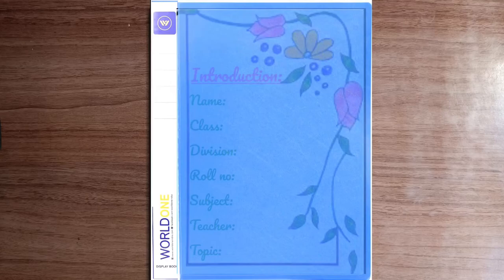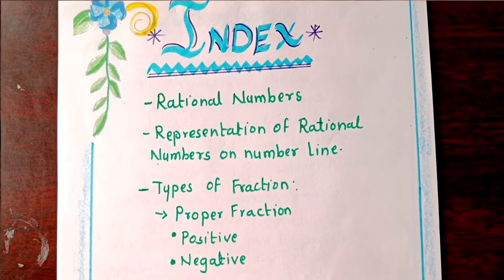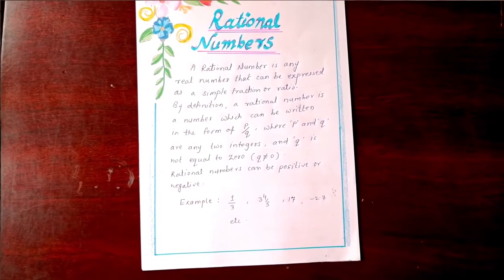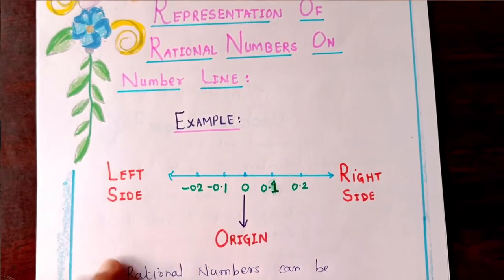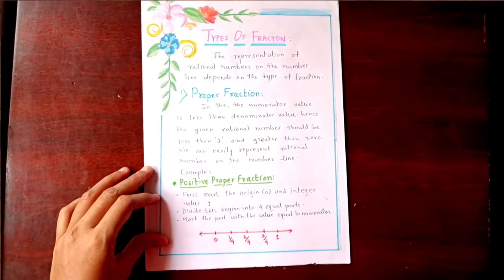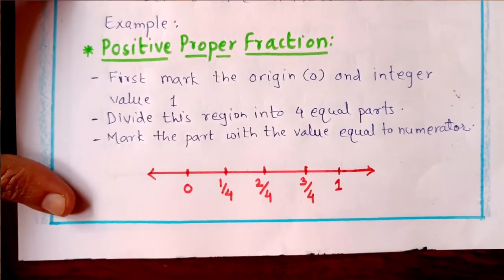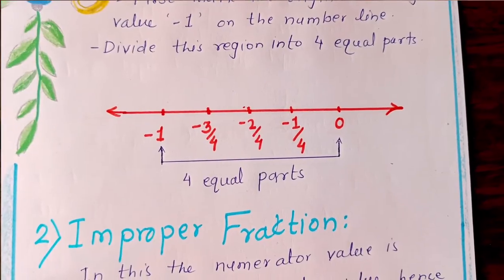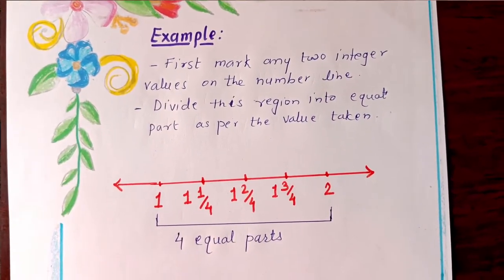Maths Project : Representation Of Rational Numbers On Number Line/Learn with Anam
project on rational number
project on properties of rational
number
project file on rational numbers
class 8
project file on properties of
rational number
number class 8
maths project rational numbers
working model
rational numbers working project
maths project on rational
numbers class 8
numbers class 7
make a project on rational
number class 9
rational number project
rational number project class 7
rational number project class 8
rational number project class 9
rational number project model
rational number project chart
paper
maths live project rational
number
Working model
maths project rational number
class 8 maths chapter 1 rational
number project
numbers class 8
numbers class 7
maths project on rational numbers on number line